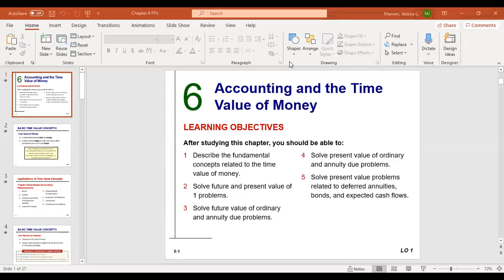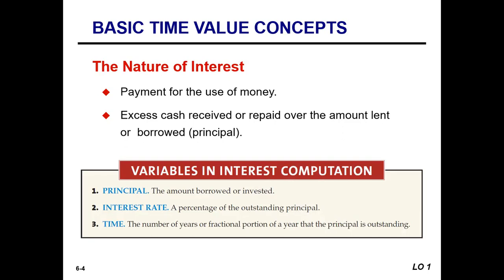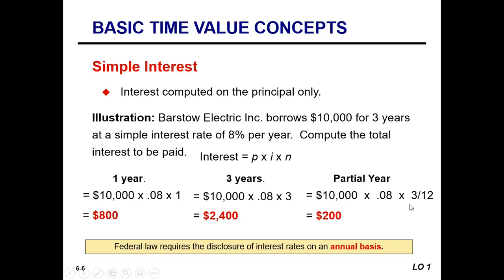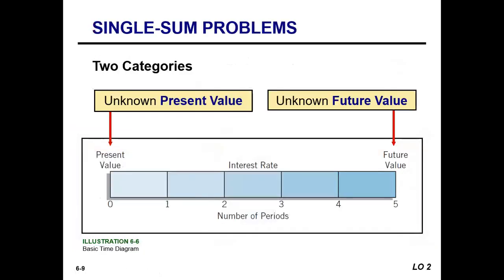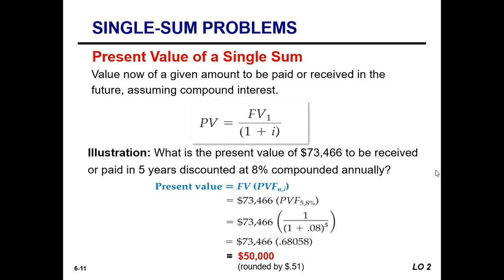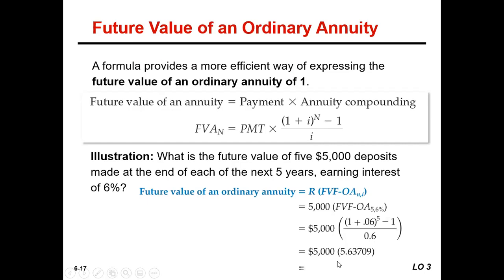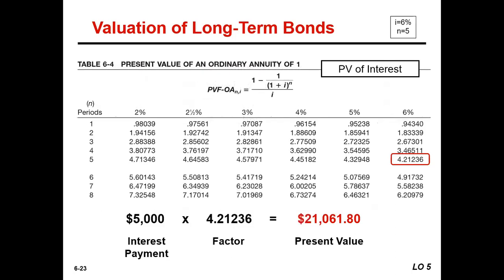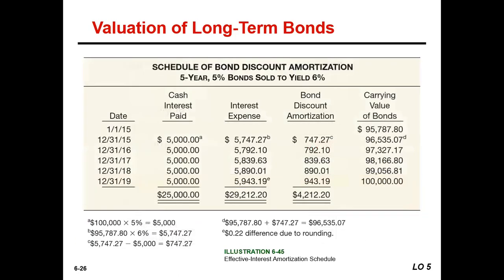Chapter 6 Recorded Lecture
Accounting and the Time Value of Money